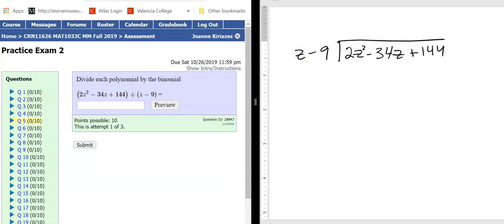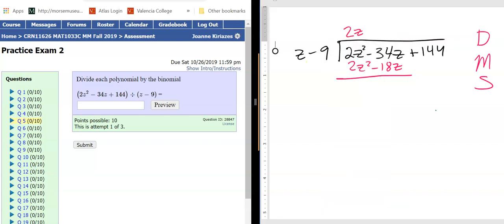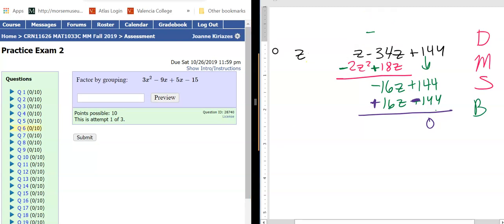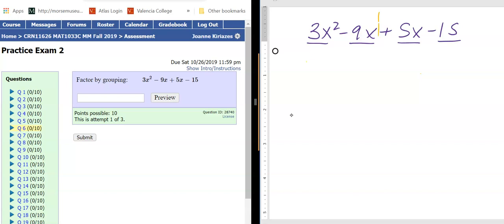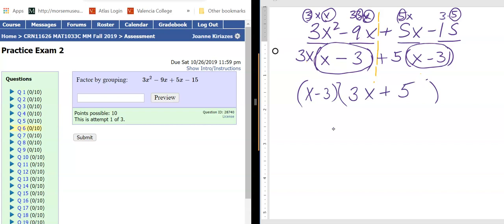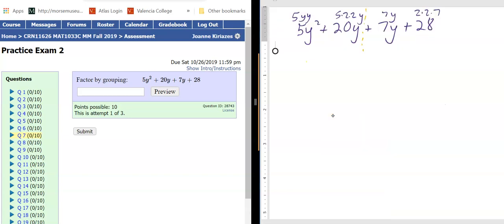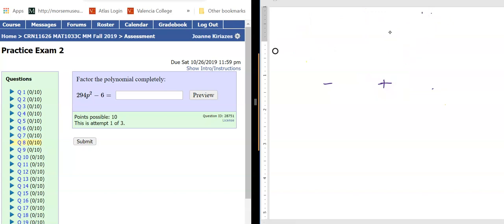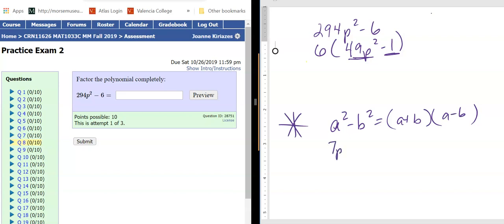Questions 5 8 Practice Test 2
Practice Test 2 MAT1033 Mixed Model